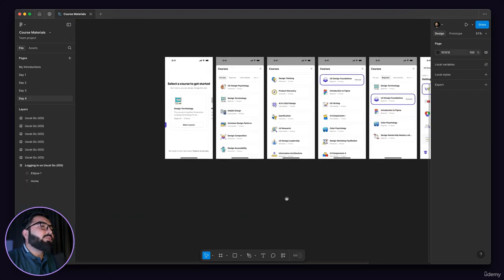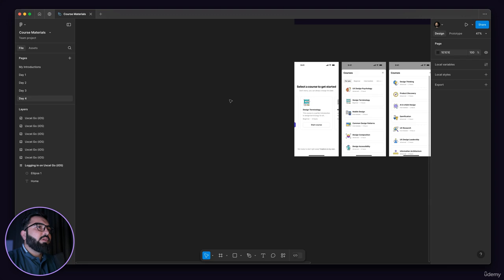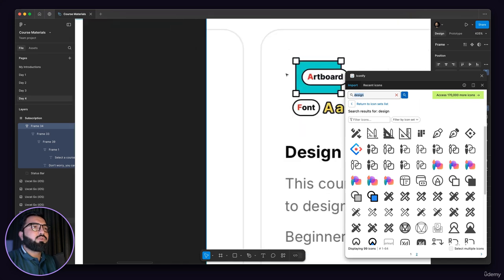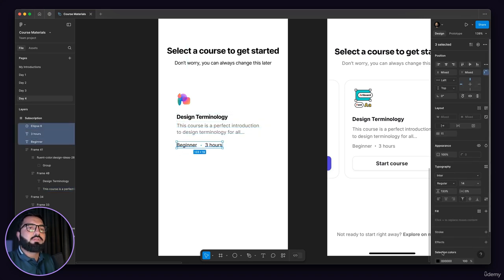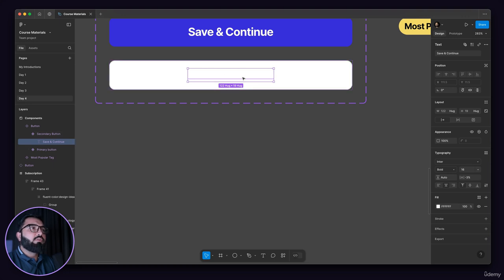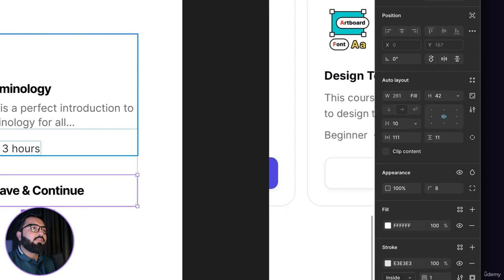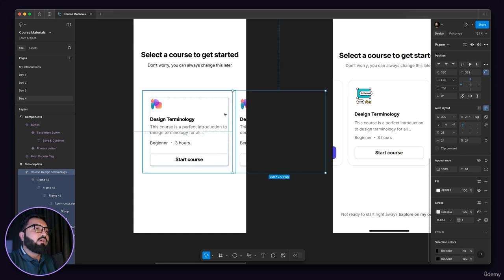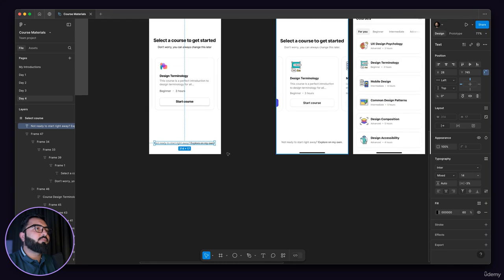14 Creating the Main Course Selection Screen with Button Variants